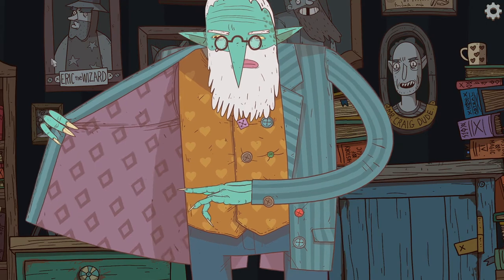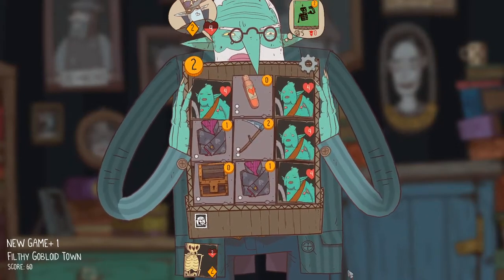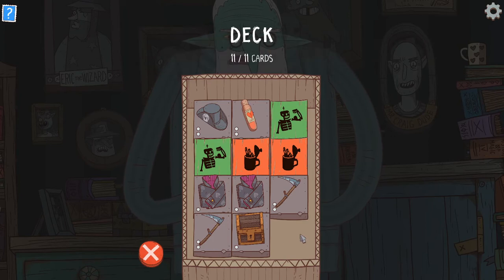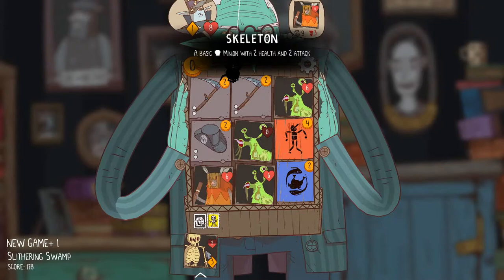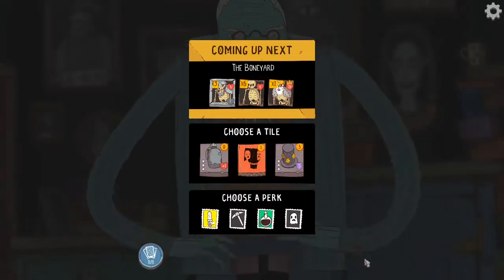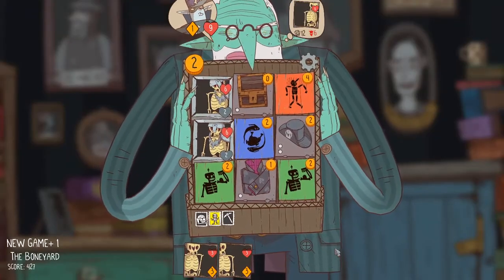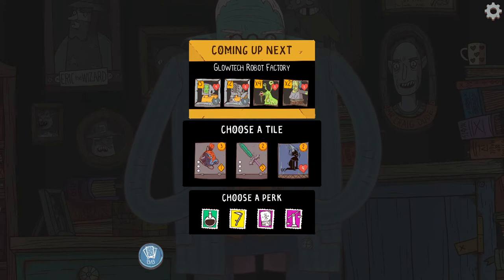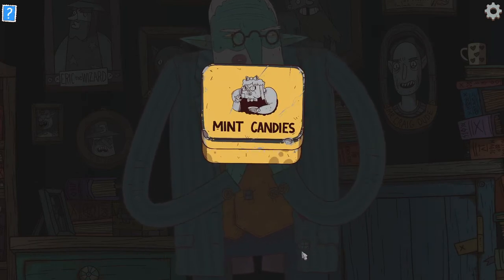Papa Boris Plays Krumit's Tale Muldorf 2 NG1 Part 1